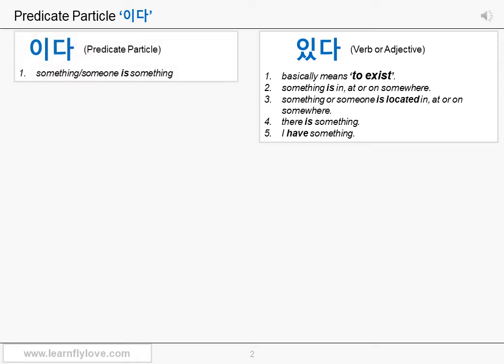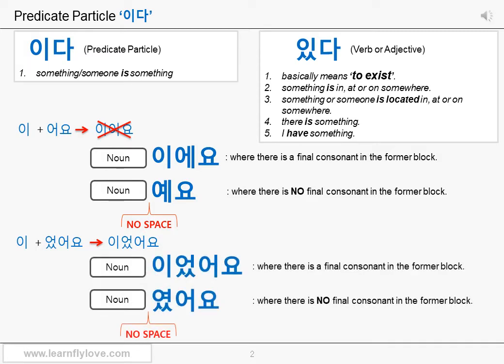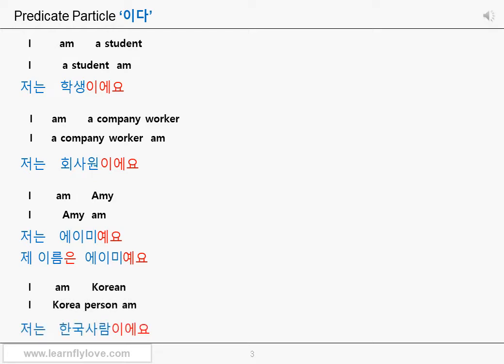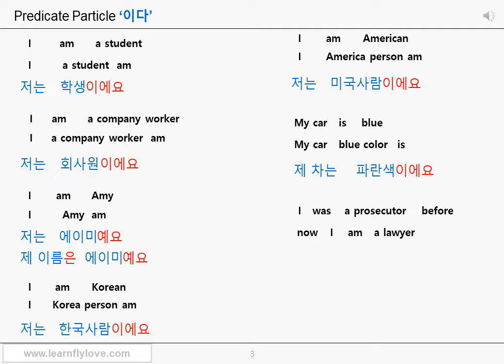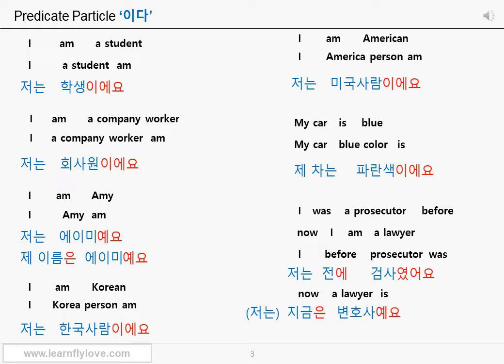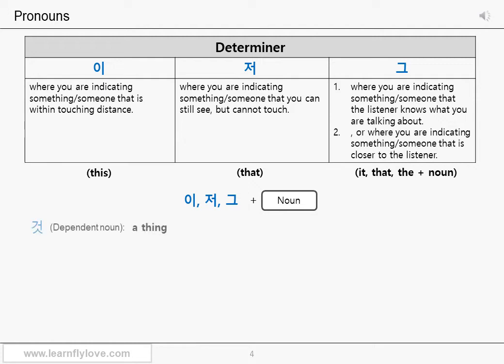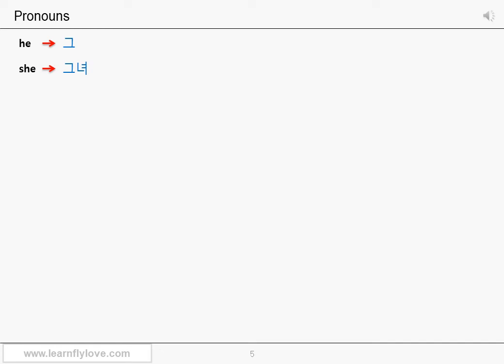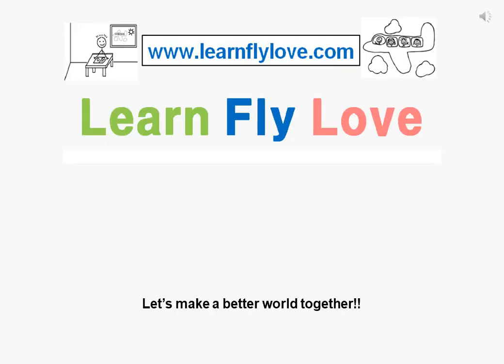Lesson 4 - Part 4: Predicate '이다' and Pronouns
00:14 Predicate Particle 이다
12:17 Determiner 이, 저, 그 and Pronouns